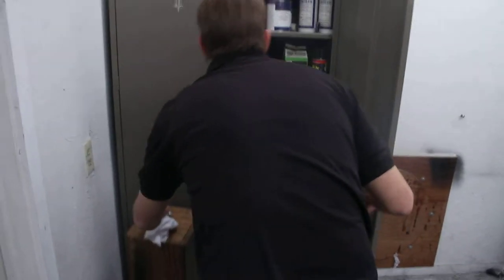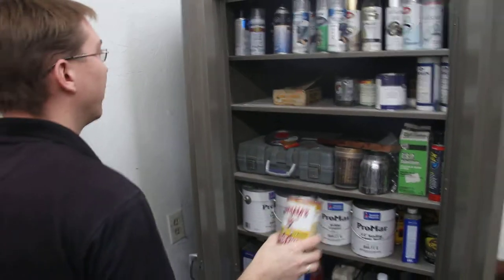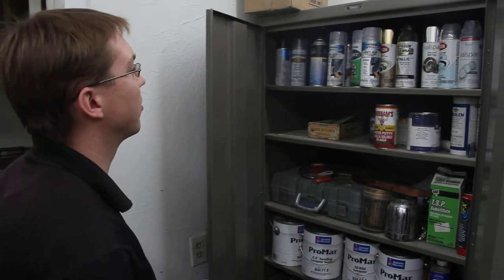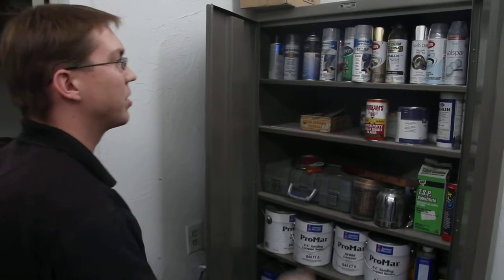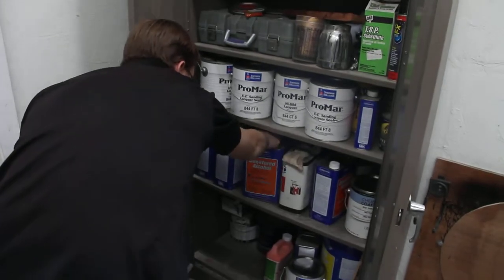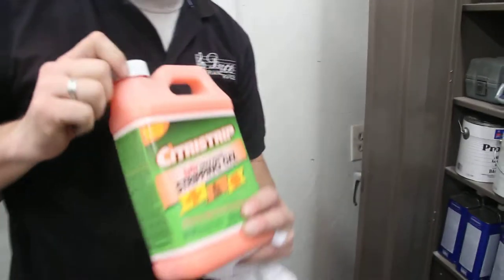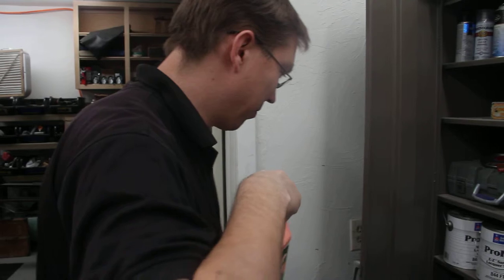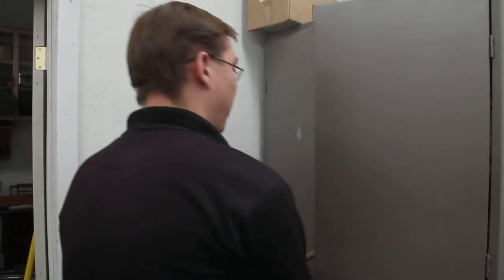What's inside the Bruce Piano Refinishing Closet?